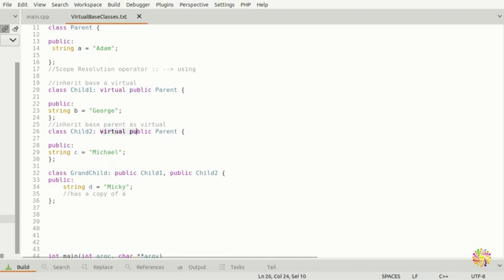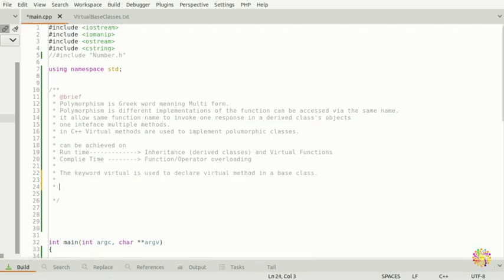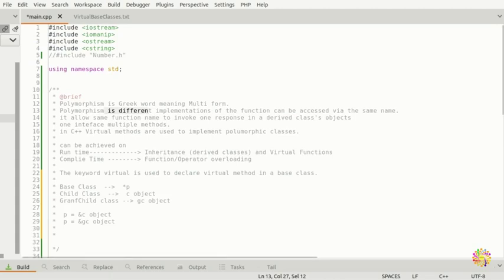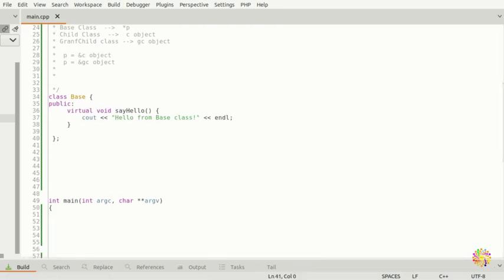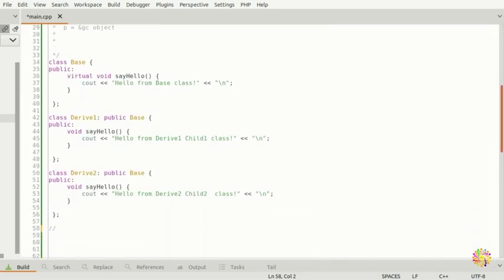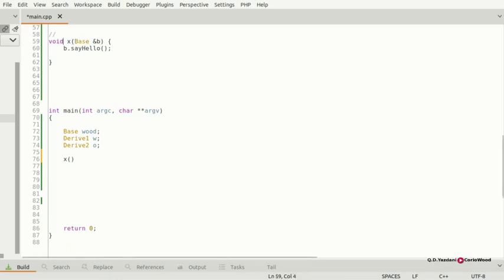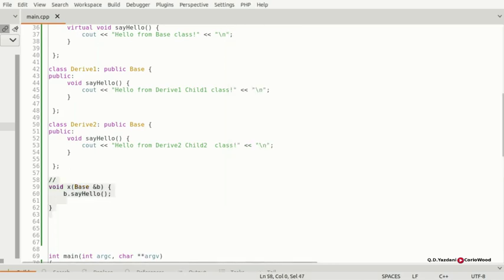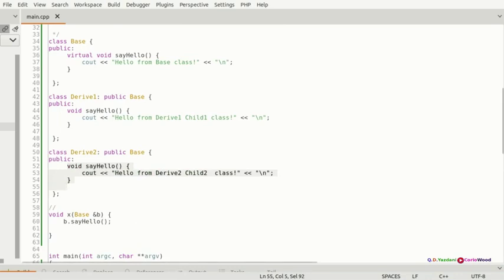Introduction to C++ Polymorphism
What is Polymorphism and why we need it in C++, full explanation